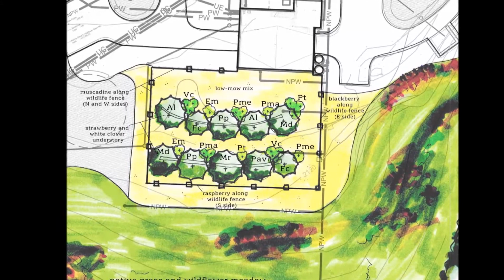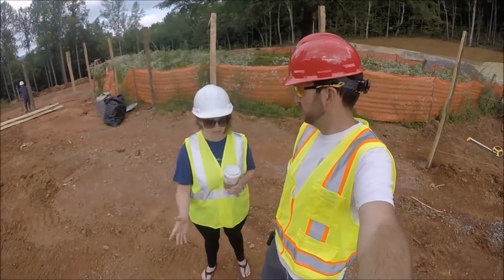How To Design and Build a Permaculture Food Forest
How to Design and Build a Food Forest, using best practices of Permaculture, with Brandy Hall of Shades of Green Permaculture.

Follow more of the offgridhomesteadnc and other LG Squared projects